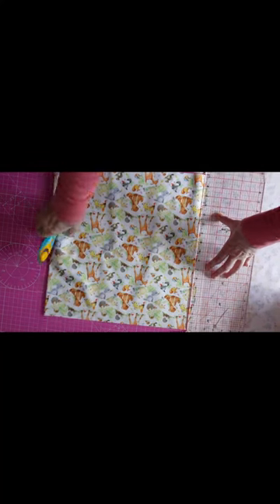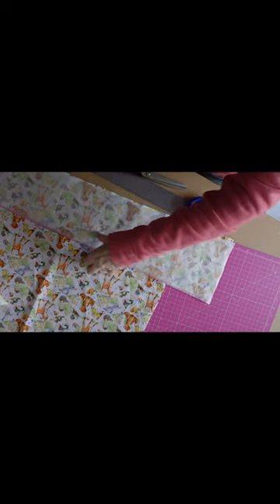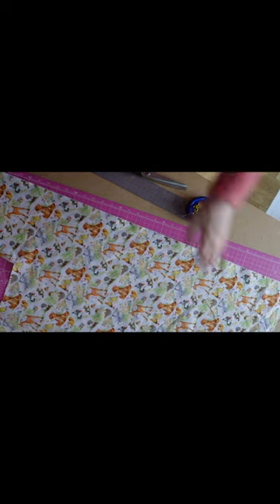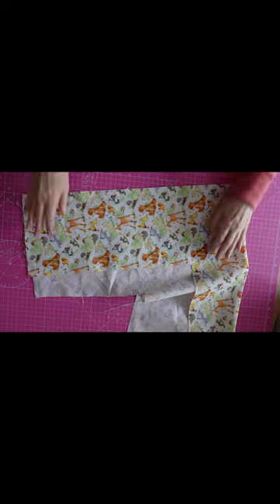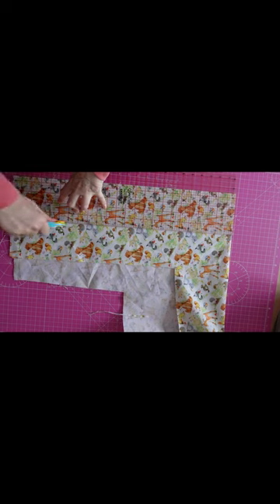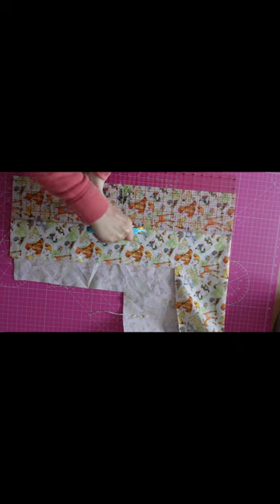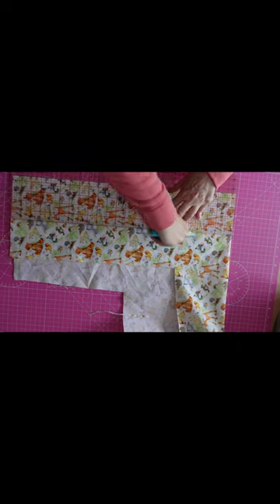How to cut the fabric for our beautiful spring apron, for your child and their dolls Short #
SHORTS #
How to prepare and make this month’s beautiful outfit for your child and their dolls
There is a free cutting guide and tutorial on how to prepare for sewing this months project.

Items I used. Please look for cheaper alternatives as these are just examples.

Iron On Interfacing
Stork Scissors
My button hole foot is like this.
Please check to see if it is ok on your machine before you buy a button hole foot.
My button foot is like this.
Please check to see if it is ok on your machine before you buy a button foot.
Rotary Cutter
Ruler
Fabric Pencil
Seam Ripper
Forceps
White Elastic

Singer Oil

T-shaped Sliding Gauge

Buttons of your choice